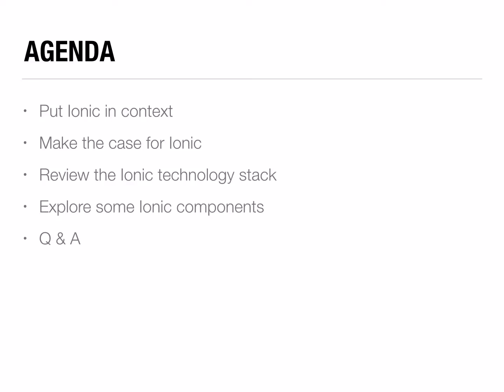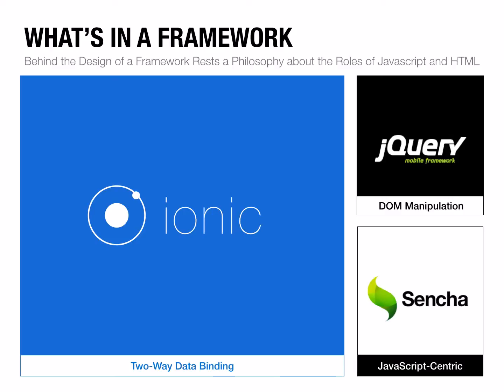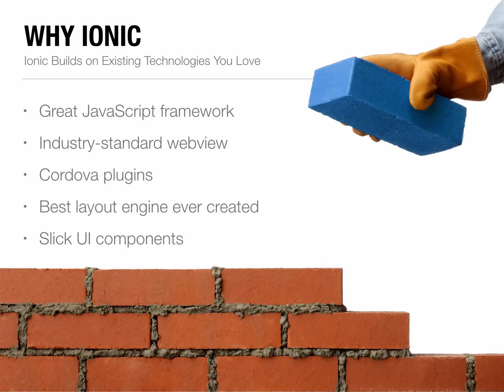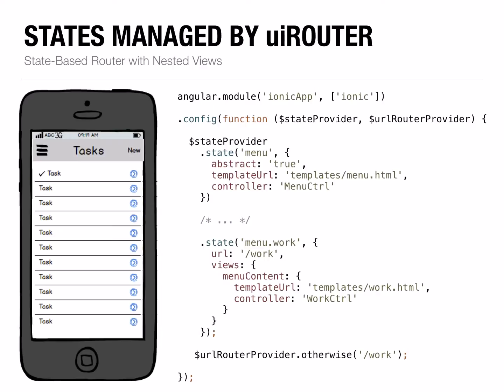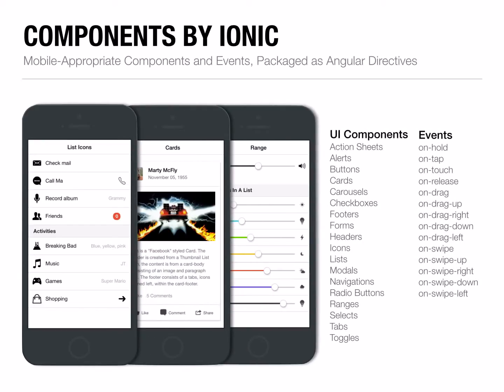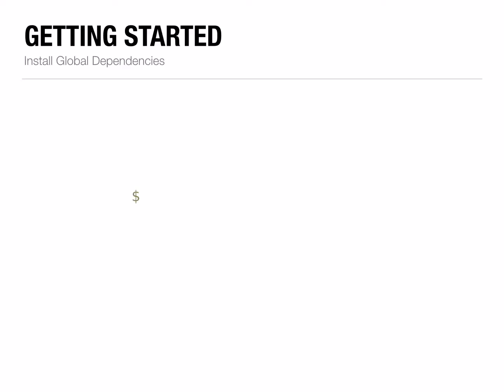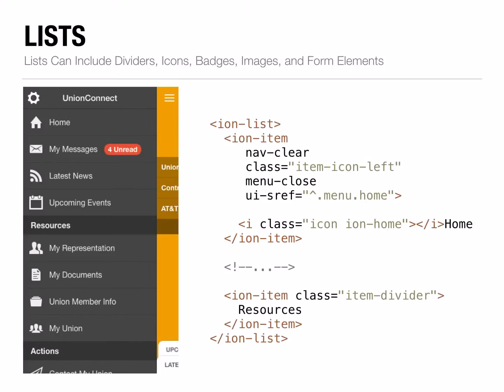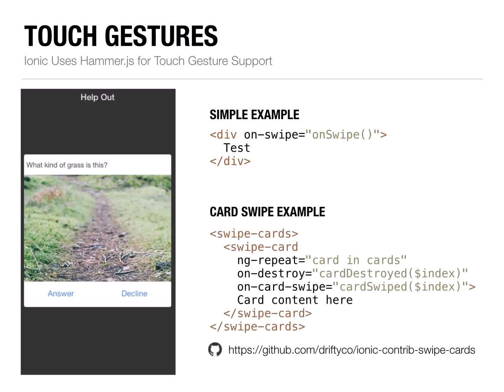Building mobile applications